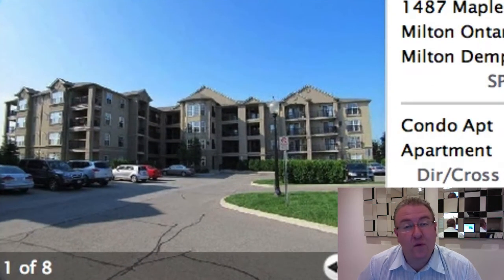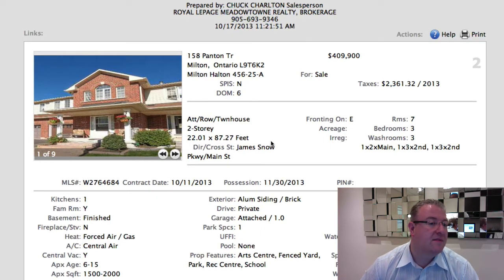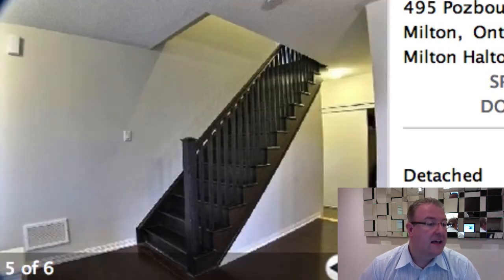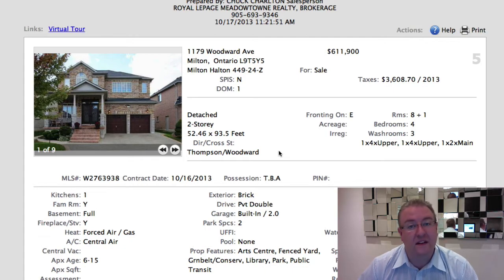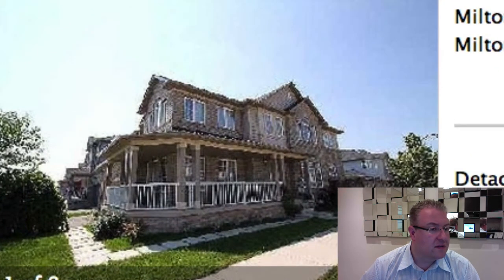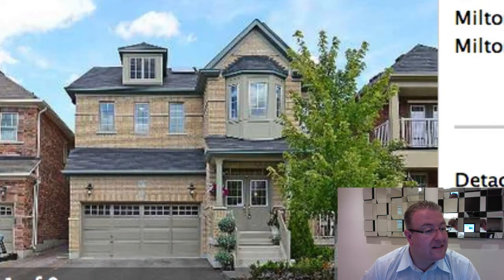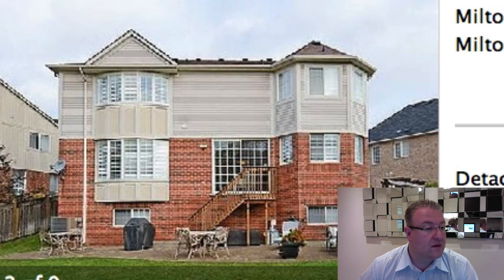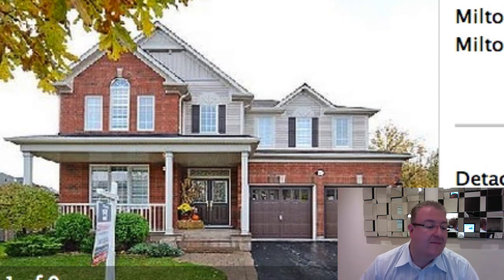Milton Daily Homes - October 17, 2013 - Excited!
- Pretty close to finding a unicorn or bigfoot is trying to locate a house backing onto a forest.  People buy them and hold onto them.  There's a home today with a forest PLUS a wider, pie-shaped yard on a quiet street... it's very rare.  They're in a tricky price range, and technically it's only a 3-bedroom (although you could convert back to four)... so let's see what happens.  Plus, I'll share an easy way to know if a home has been a Princess Margaret Lottery prize (no it's not Googling the address), and one of the easiest, low-cost, biggest impact things to spruce up the outside of your house.  At the end of the video, I'll share a story about buying a really expensive house in California.  The queen's house in "True Blood" is for sale for $35 million, and it's one of my all-time favourites.  (what do you think... would they take $30 million?)